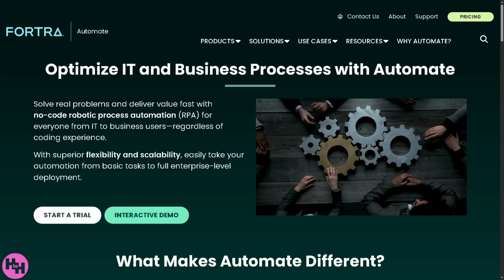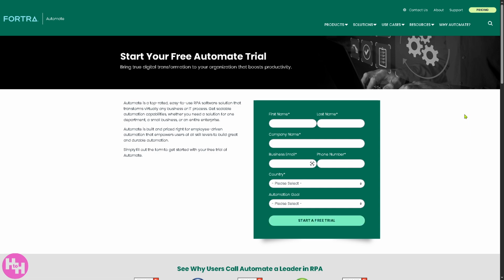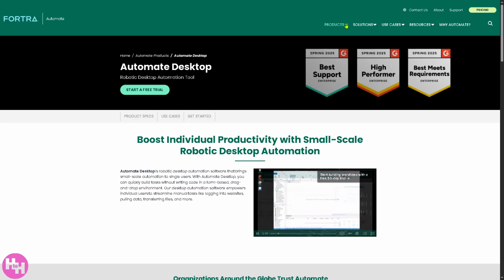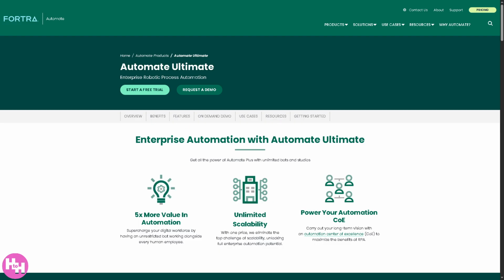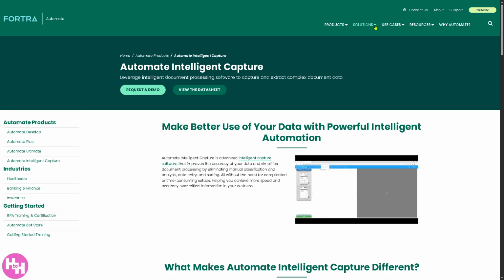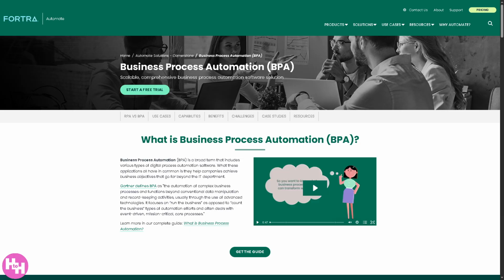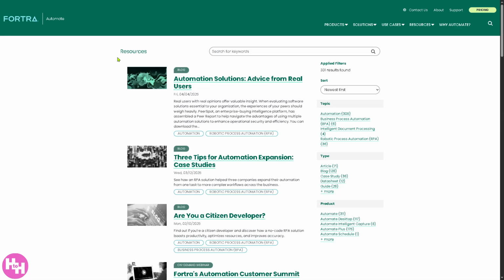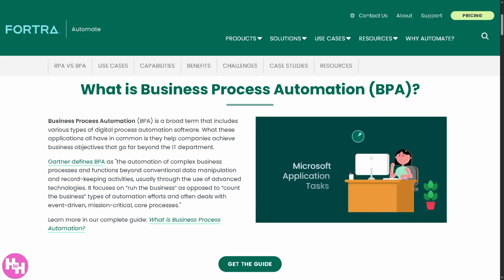Fortra Automate Tutorial | RPA Software Setup & Demo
n this beginner tutorial and training video, we show you how to install and use Fortra Automate CRM software.  We show you how to create an account and get started, how to use all of the core features in this demo, and give quick review of the software.